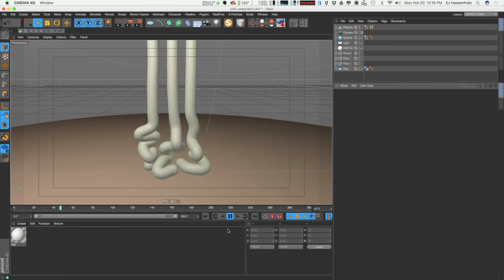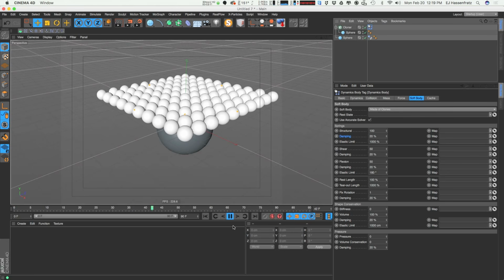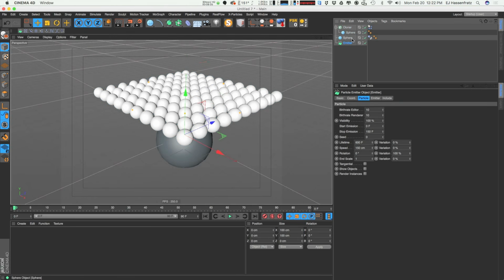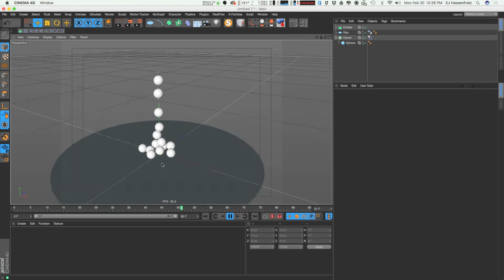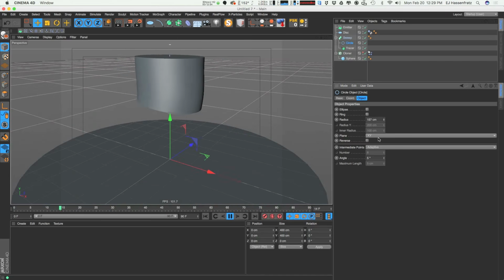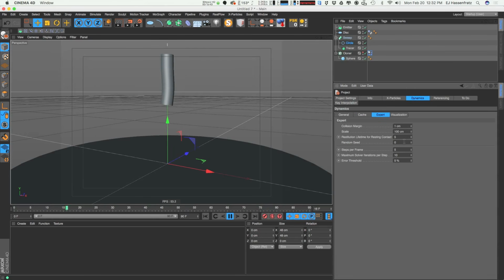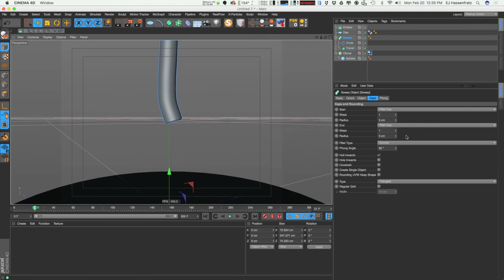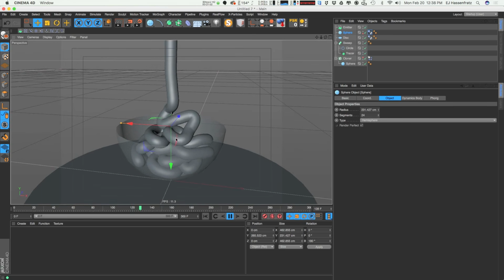Cinema 4D Tutorial - Creating Soft Body Dynamic Strings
In this tutorial you’ll learn how to creating dynamic springs using an often overlooked feature inside of Cinema 4D's Soft Body Dynamics!

Creating Soft Body Dynamic Strings in Cinema 4D Topics Include:
• Introduction to the Soft Body Dynamics 'Made of Clones' option
• Setting up an Emitter to Emit Soft Body Dynamic Clones
• How to use a Tracer Object to create spline dynamic type simulations
• Tips for adjusting Soft Body Dynamic settings for different string viscosity
• Exploring the Dynamics 'Expert' tab to create more accurate sims
• Creating Sweep Objects to generate string geometry

Be sure to check out this awesome Nike Air Max 2017 piece done using Houdini that inspired me to try to figure out how to create the dynamic strings in Cinema 4D!

If you have any questions about Creating Soft Body Dynamic Strings in Cinema 4D, be sure to post it in the comments section!  If you create anything using this technique, be sure to share it with me on Twitter or in the Comments!